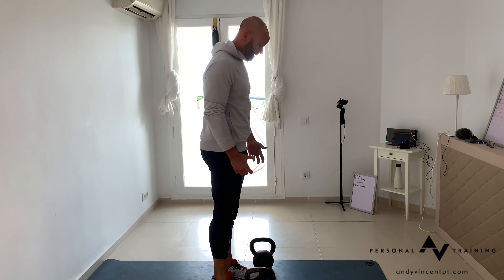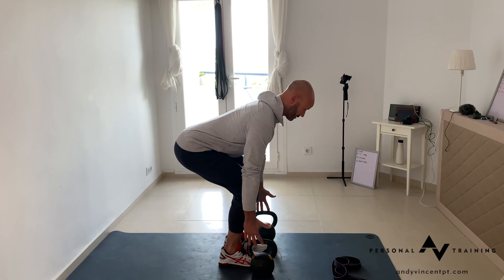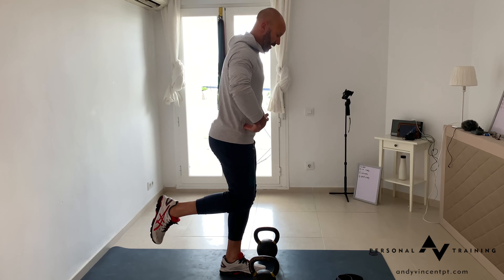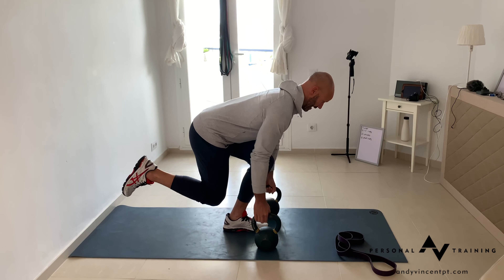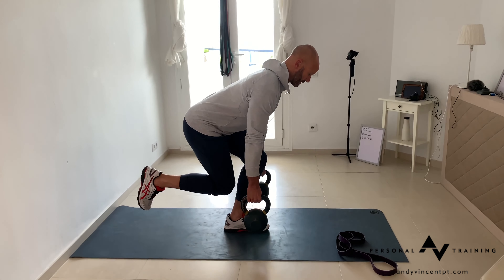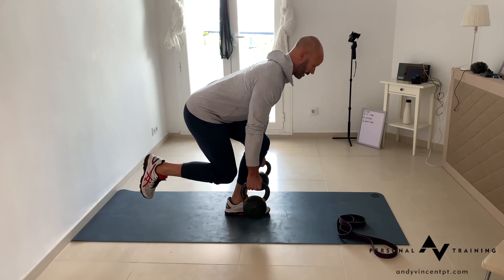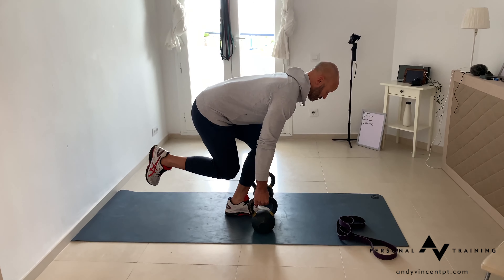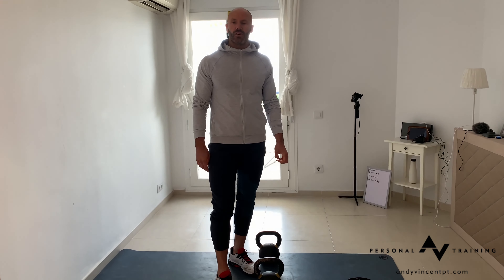1 Leg Deadlift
This video is about 1 Leg Deadlift

WHY HITT MIGHT NOT BE RIGHT FOR YOU
HOW TO GET ROCK HARD ABS USING SCIENCE